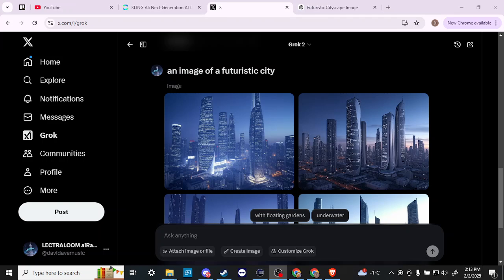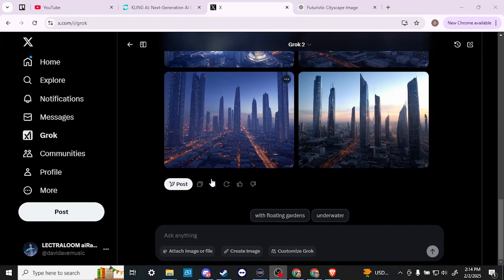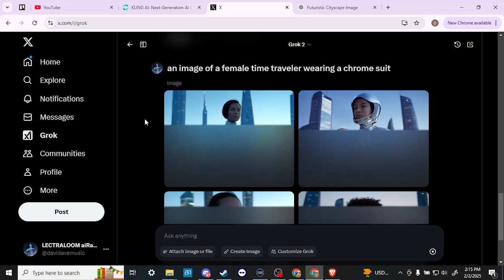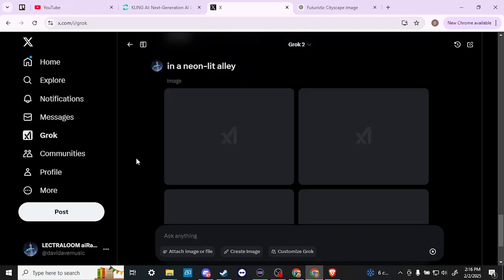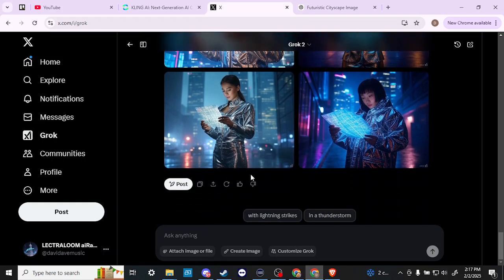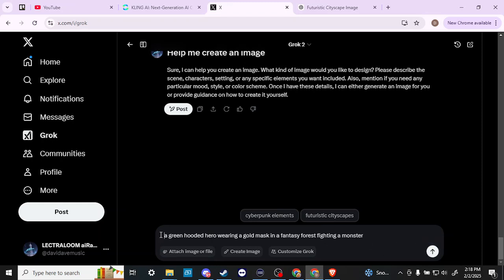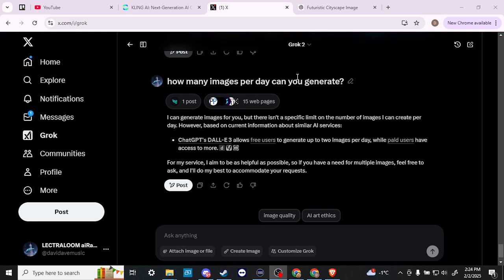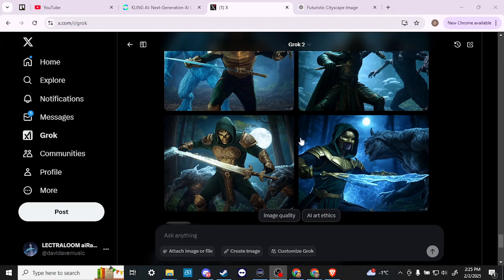How To Use Grok 2.0 Ai Image Generator - Full Guide (2025)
Learn how to effectively use Grok 2.0 AI Image Generator to create stunning visuals with step-by-step guidance for beginners and advanced users alike.